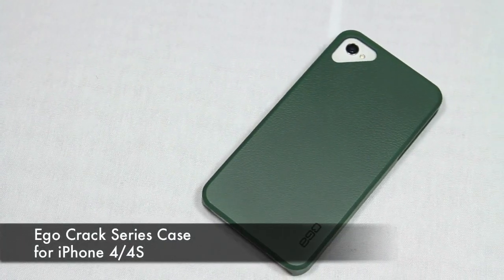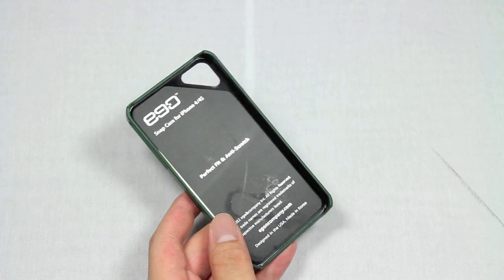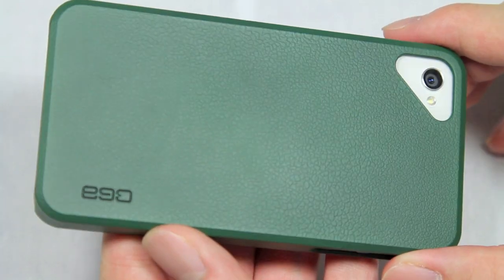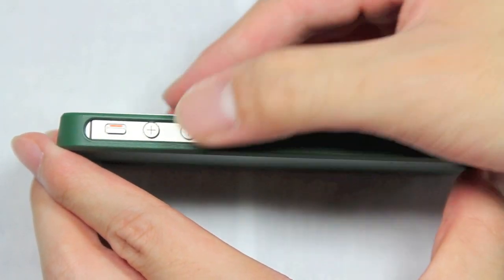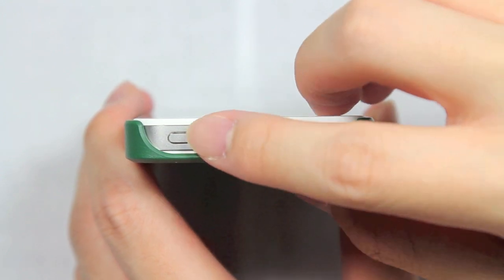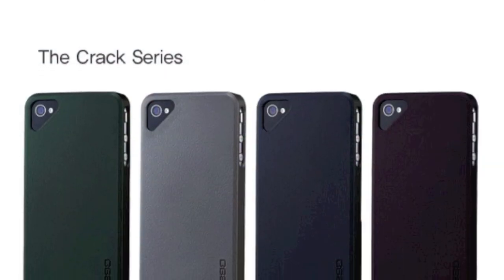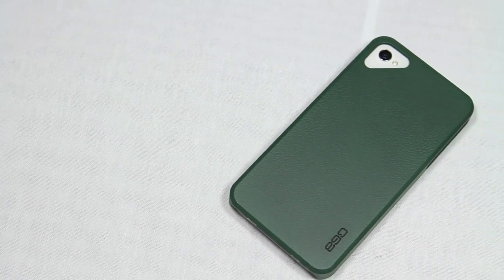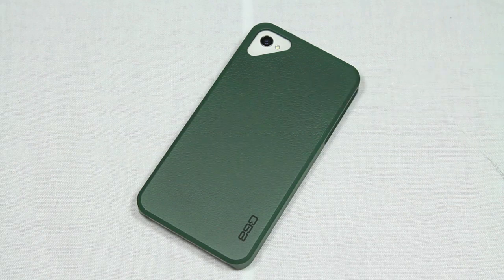Ego Crack Series Case for iPhone 4/4S Review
My review for the Ego Crack Series Case.

Ego Crack Series Case Review